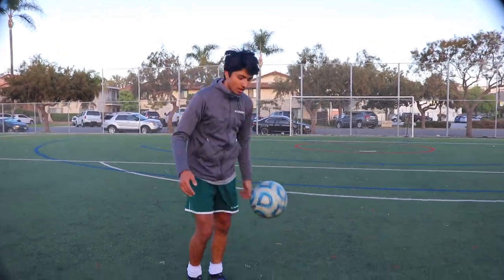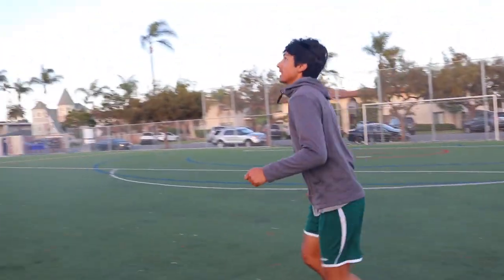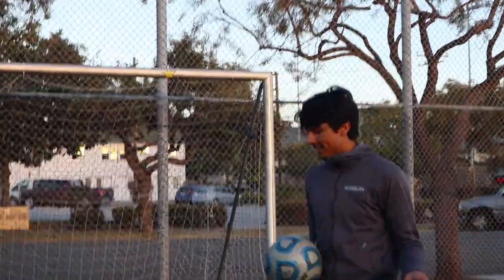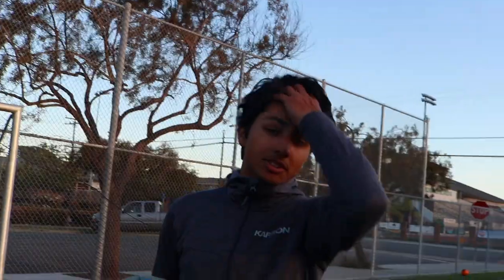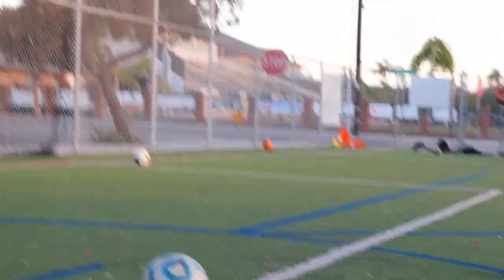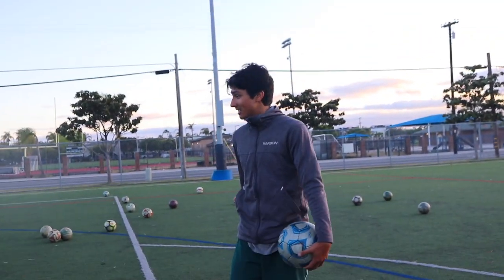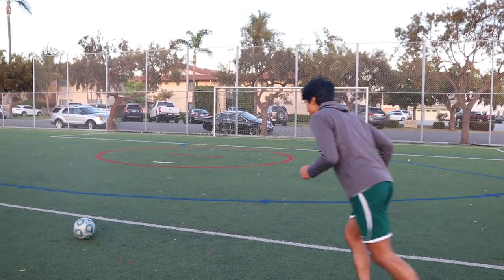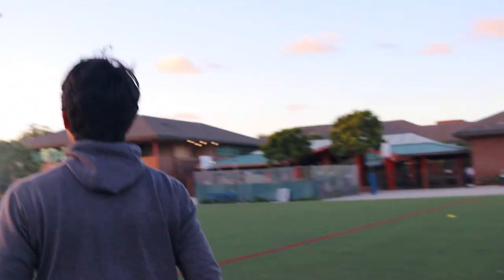Easy Steps to Improve Your Weak-Foot!!!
CAMERA GEAR DOWN BELOW

- NEW CAMERA
- OLD CAMERA
- SHOTGUN MIC
- BENDY TRIPOD
- GAME CAPTURE
- CAMERA GLIDER